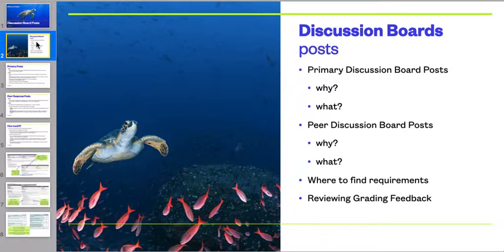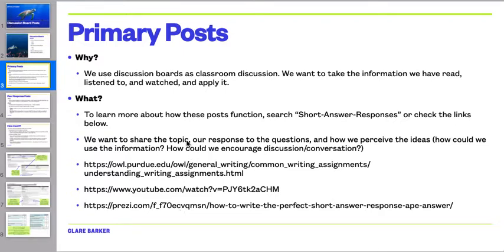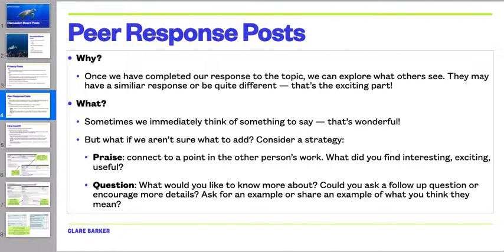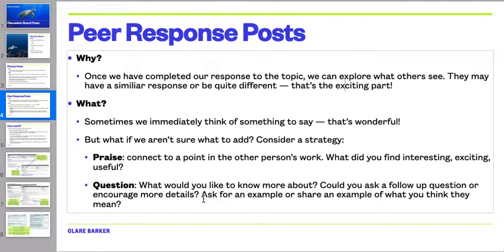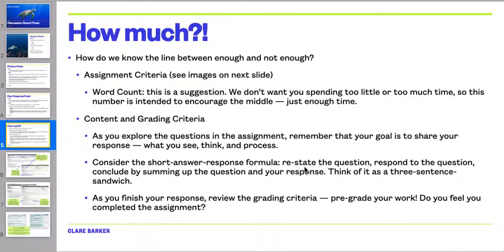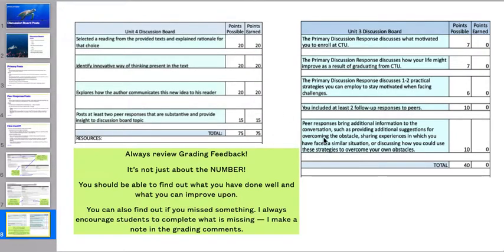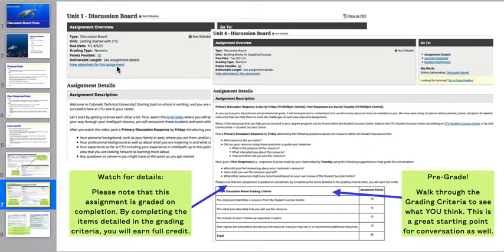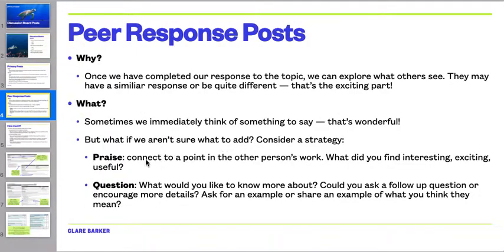UNIV104 Discussion Posts: Primary posts and Response Posts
What is the aim of a Discussion Board post? What do we want to accomplish and what strategies should we employ? Let's explore! We will look at strategies and how to find requirements (is there a word count or a content point?). We'll also look at reviewing grading criteria -- to help with creating our discussion board post and to respond after grading (grades aren't final! You can ask questions and add to your work!).